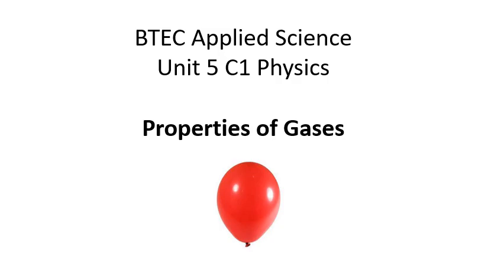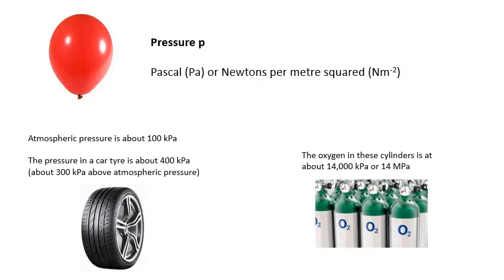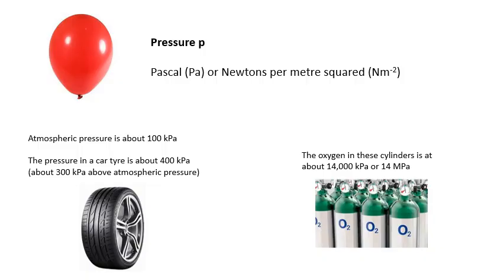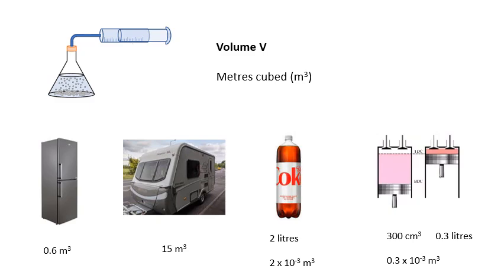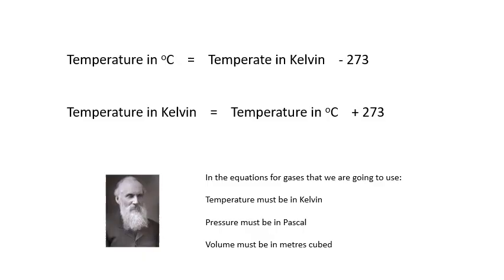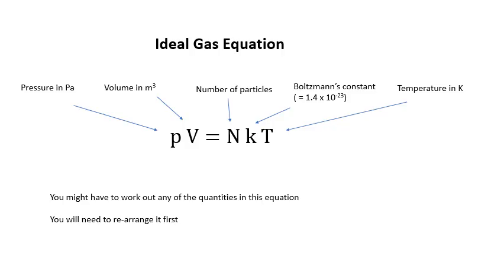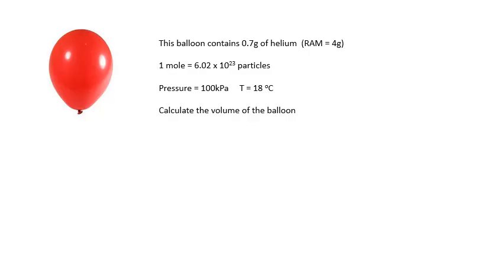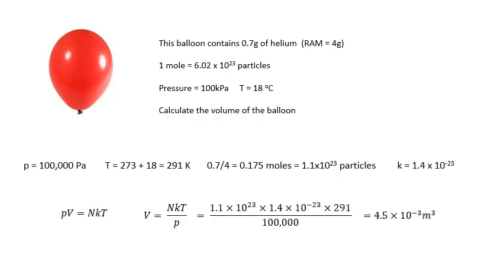BTEC Applied Science: Unit 5 Physics Properties of Gases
What properties of gases do you need to know and what units do we use for them?
What is the ideal gas equation?